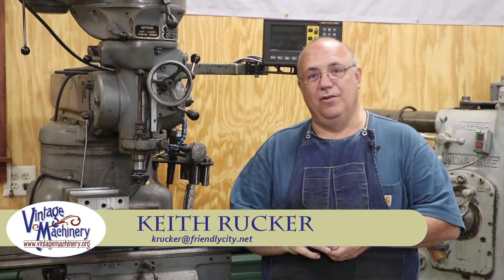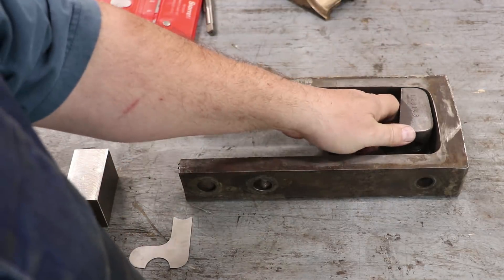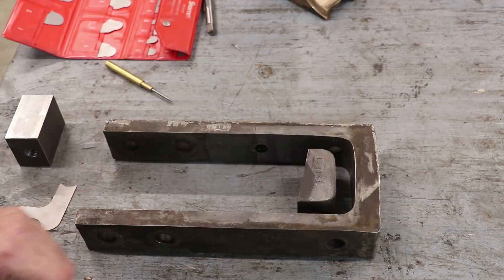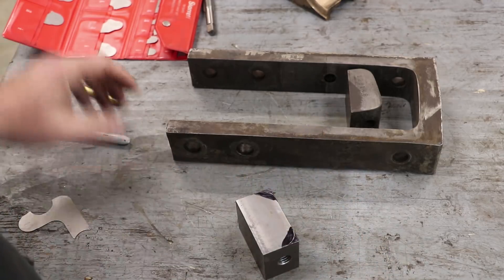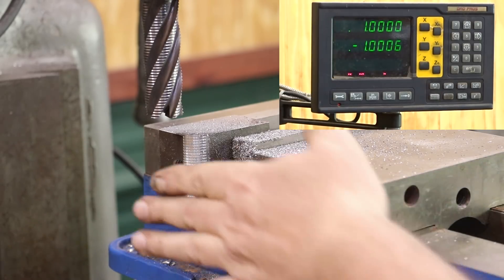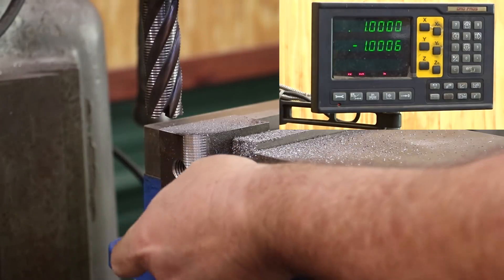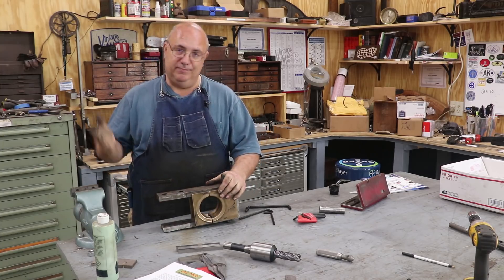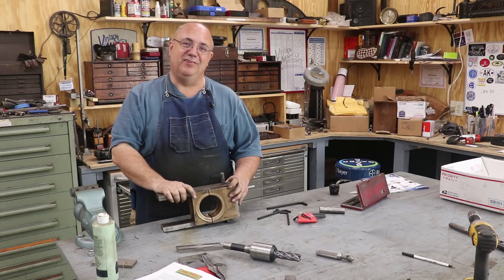Machining a Steam Locomotive Bearing Wedge - Part 2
Work continues on the Steam Locomotive Bearing Wedge project by doing some contour milling on my Wells-Index vertical mill using my Dro-Pro Digital Readout to guide me as I cut the radius corners.  Than, a flat is milled at an angle across one face to create the wedge.